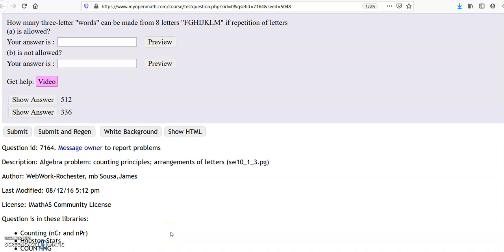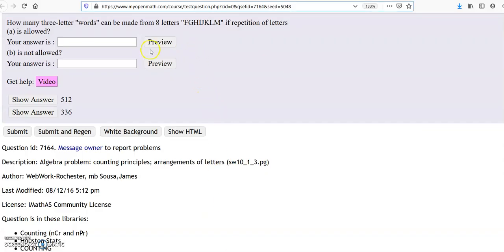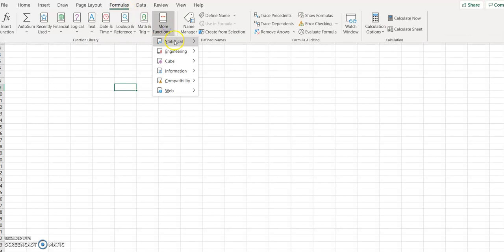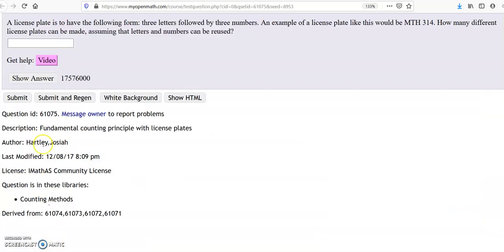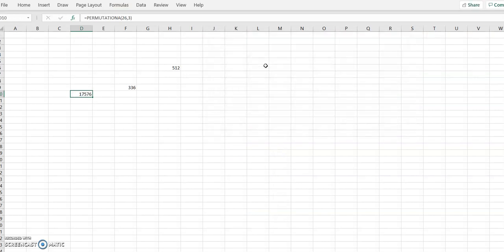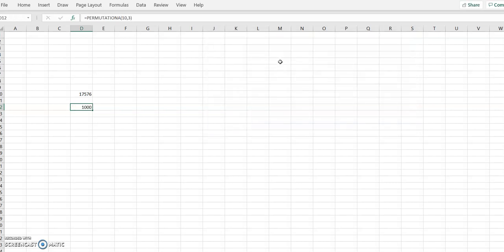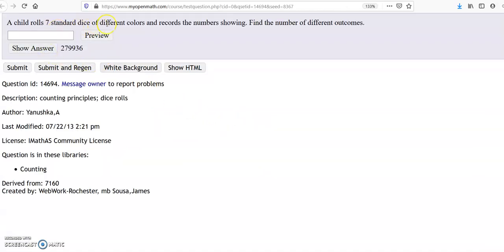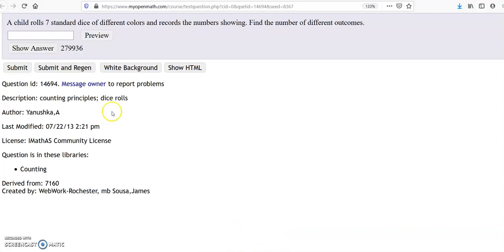Probability Perm Problems